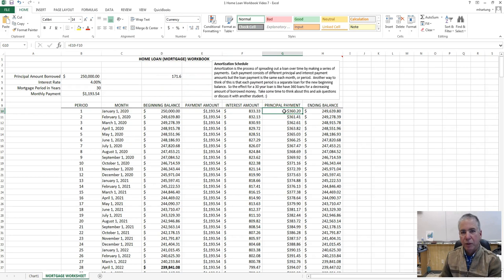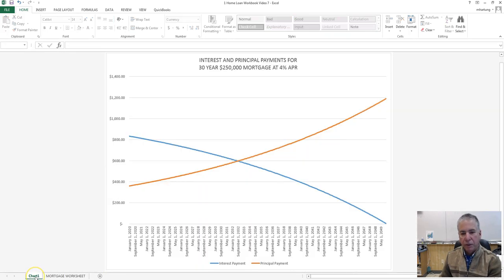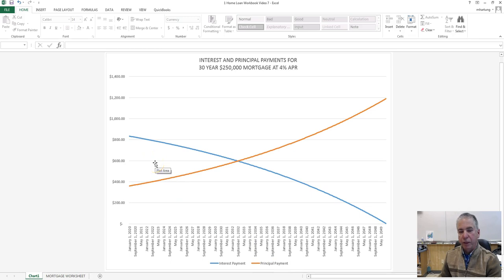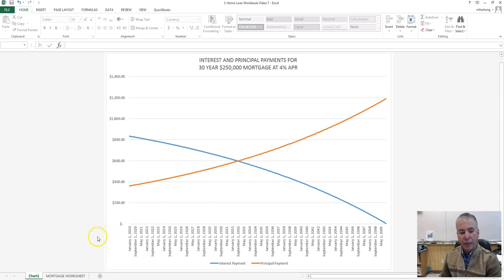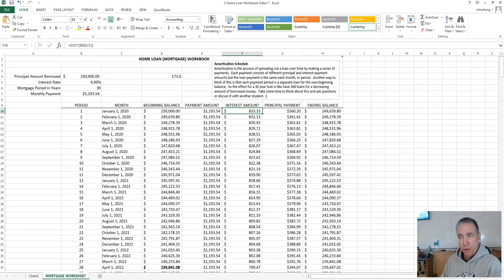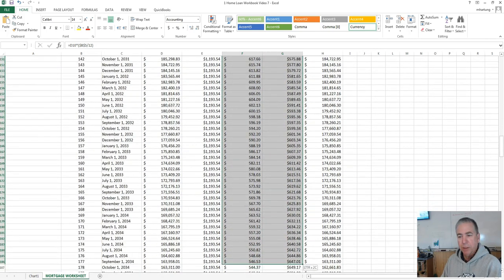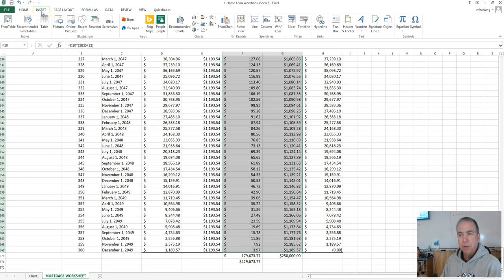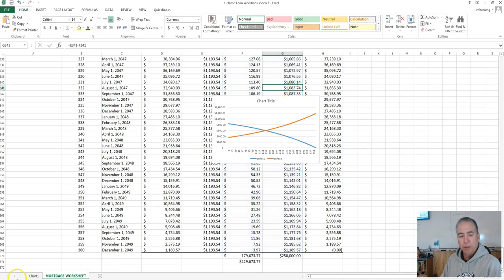9 Home Loan Workbook Video 9A Chart